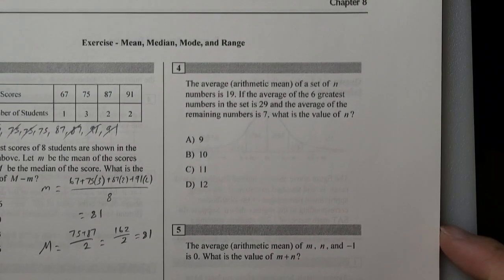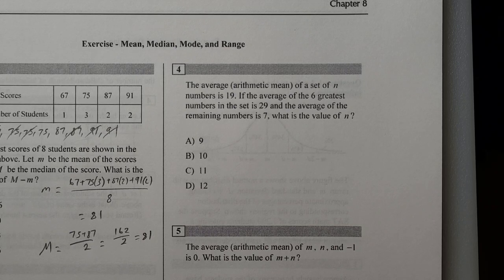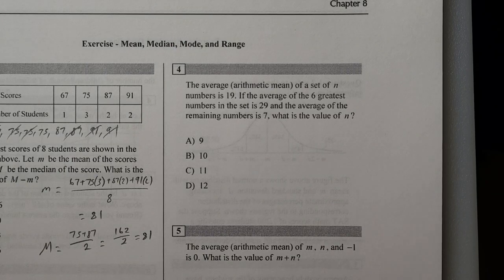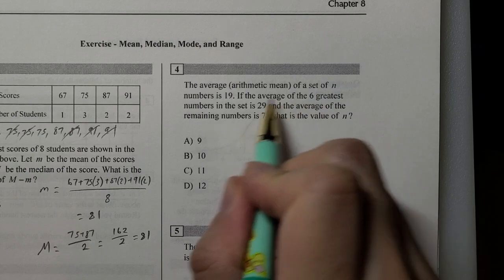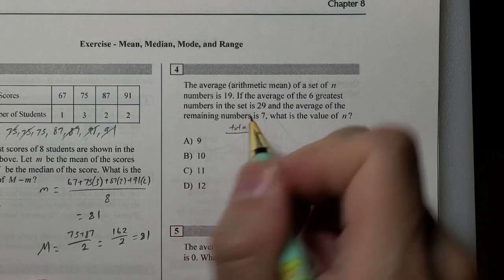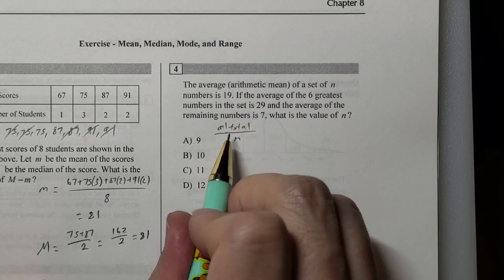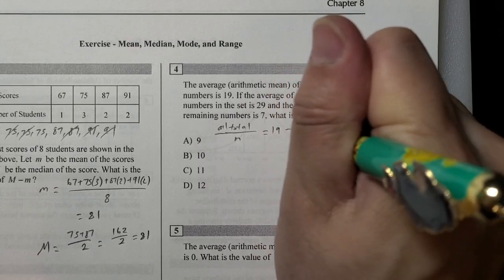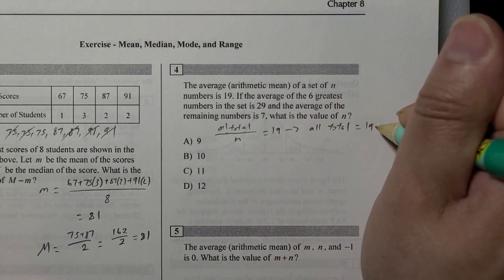[SAT Prep] Stats 101 - mean, median, range